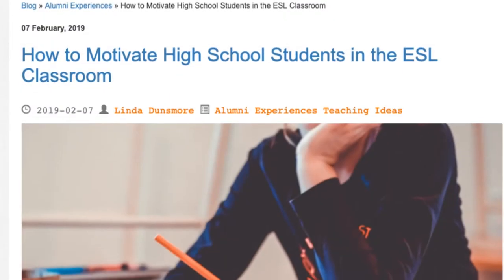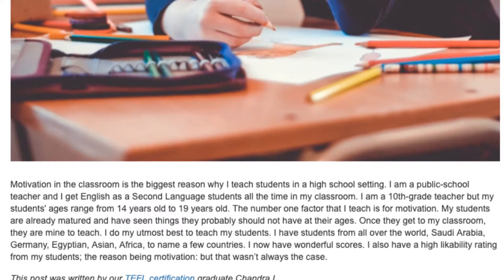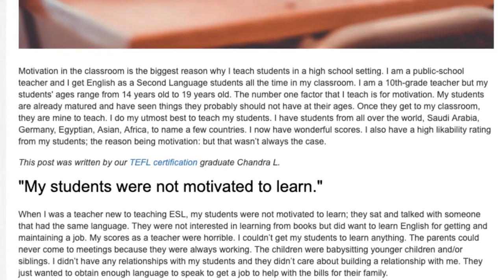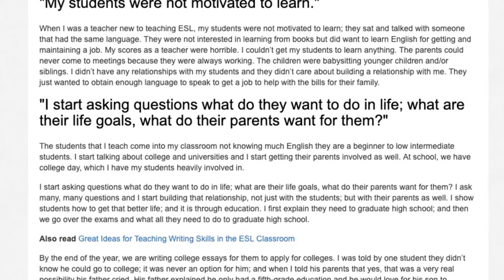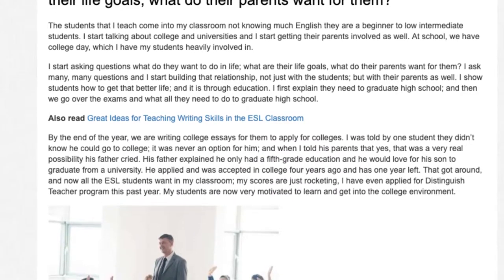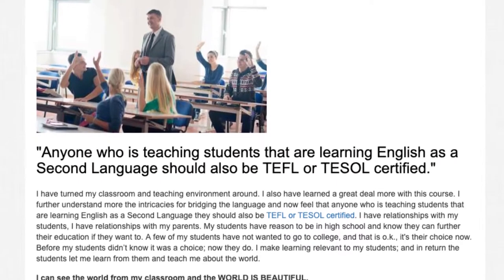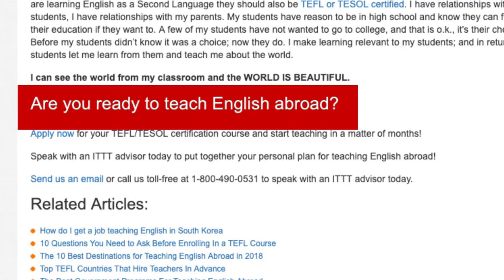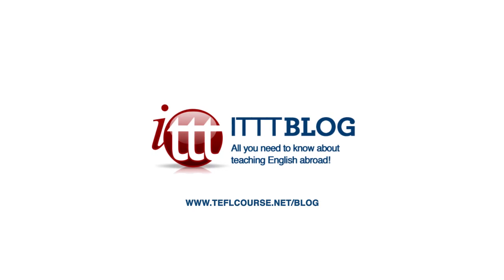How to Motivate High School Students in the ESL Classroom | ITTT TEFL BLOG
Motivation in the classroom is the biggest reason why I teach students in a high school setting. I am a public-school teacher and I get English as a Second Language students all the time in my classroom. I am a 10th-grade teacher but my students' ages range from 14 years old to 19 years old. The number one factor that I teach is for motivation. My students are already matured and have seen things they probably should not have at their ages. Once they get to my classroom, they are mine to teach. I do my utmost best to teach my students. I have students from all over the world, Saudi Arabia, Germany, Egyptian, Asian, Africa, to name a few countries. I now have wonderful scores. I also have a high likability rating from my students; the reason being motivation: but that wasn’t always the case.